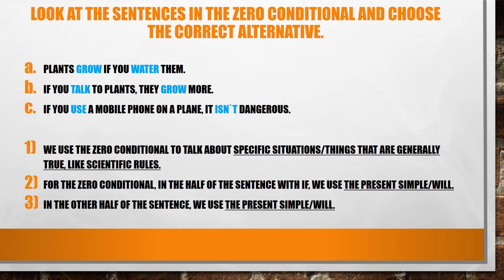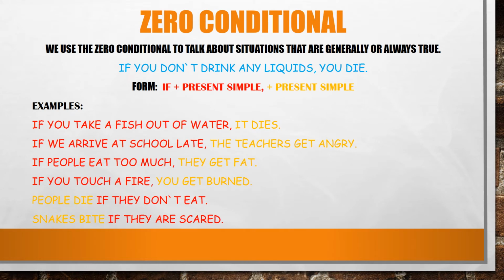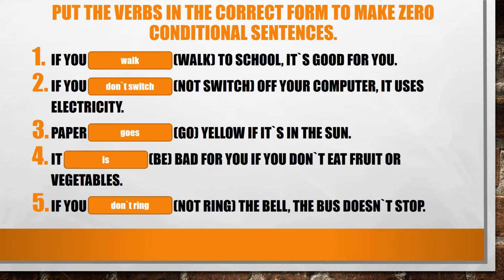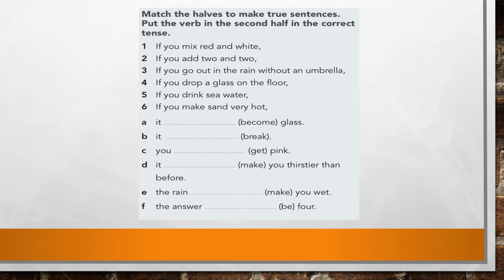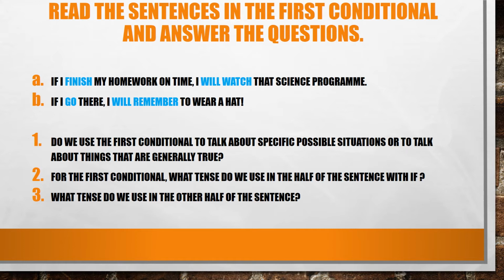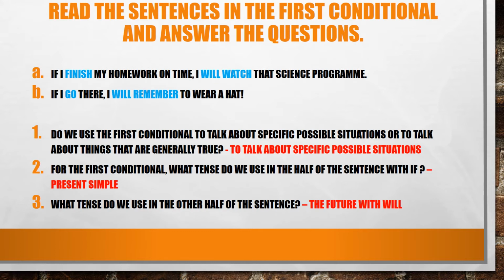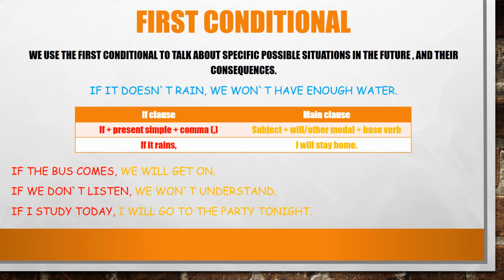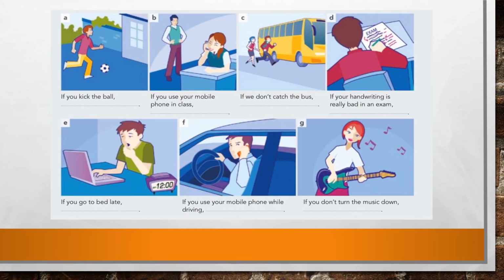Урок №60. Мої цілі в навчанні. Zero and First Conditional.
Вчитель: Запісочна Євгенія Володимирівна